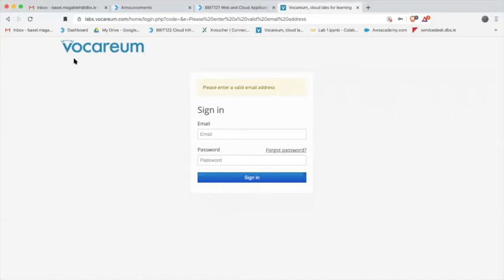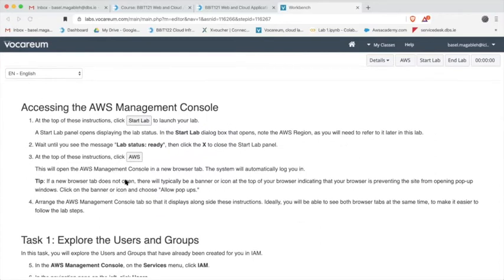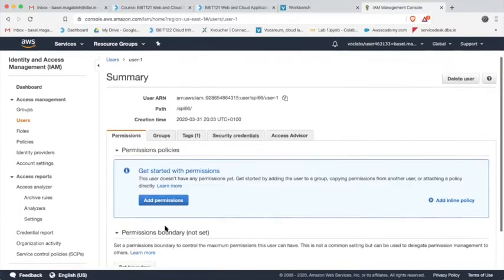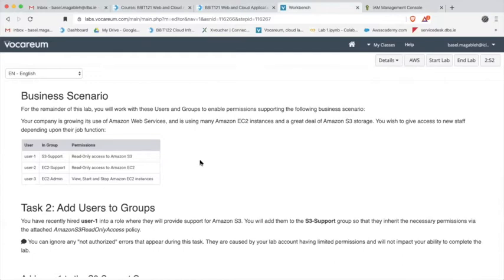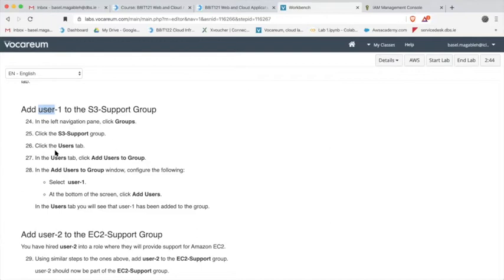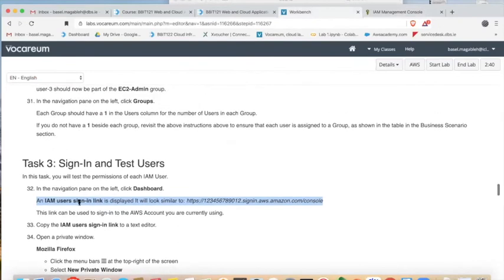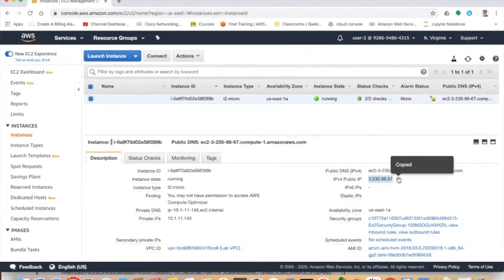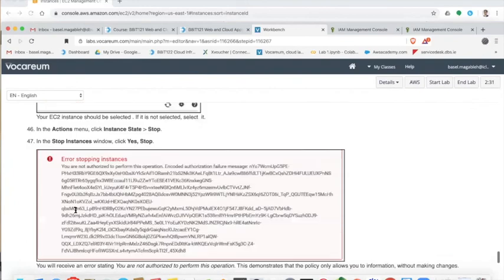Lab 1 - Introduction to AWS IAM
𝌏AWS Identity and Access Management (IAM) is a web service that enables Amazon Web Services (AWS) customers to manage users and user permissions in AWS. With IAM, you can centrally manage users, security credentials such as access keys, and permissions that control which AWS resources users can access.
1. Exploring pre-created IAM Users and Groups
2. Inspecting IAM policies as applied to the pre-created groups
3. Following a real-world scenario, adding users to groups with specific capabilities enabled
4. Locating and using the IAM sign-in URL
5. Experimenting with the effects of policies on service access